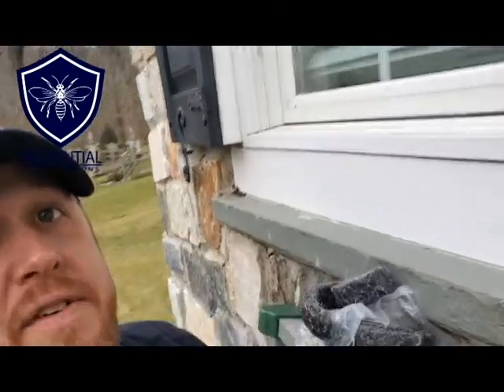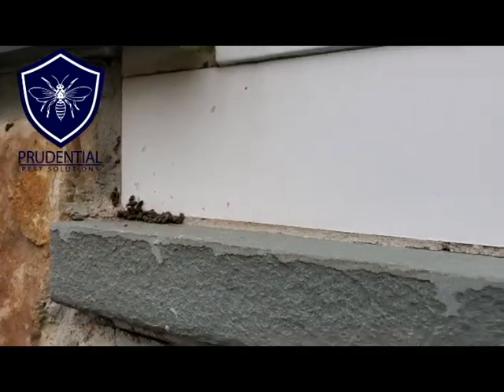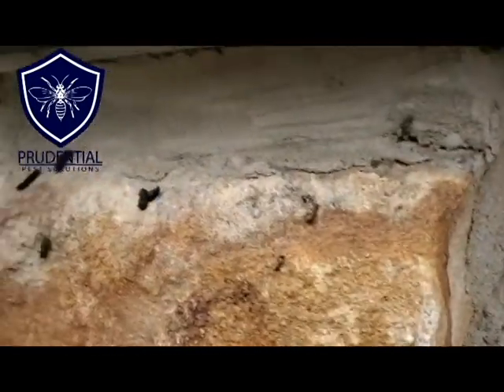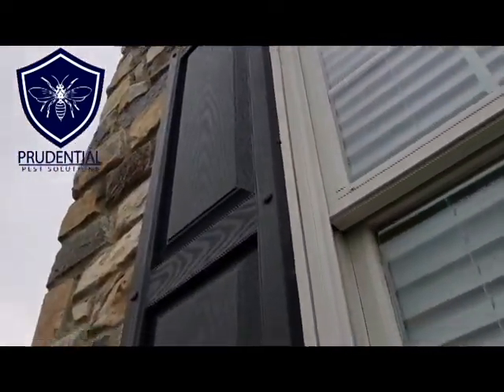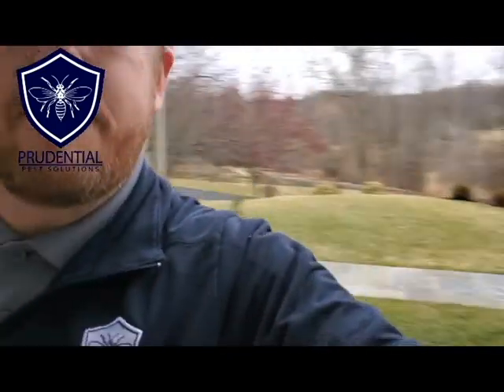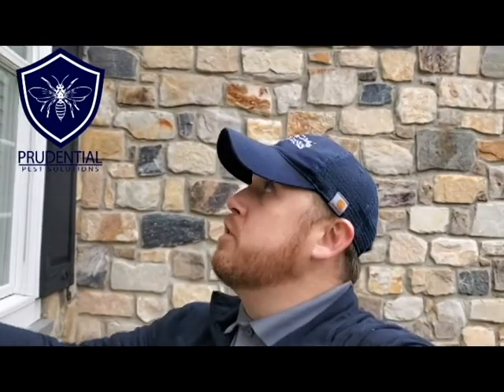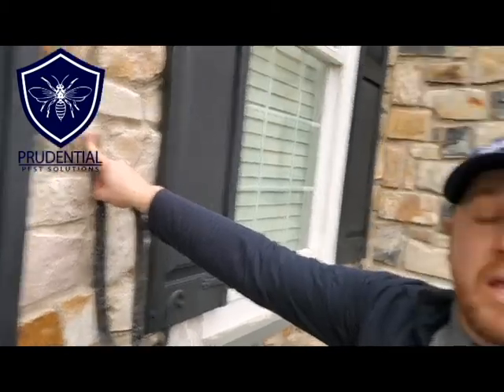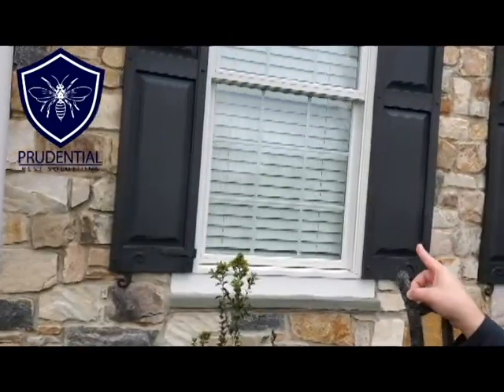Keep Bats Out from Shutters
How to keep bats and birds from hanging out and roosting behind shutters.  In this case, the shutters are decorative and not functional. This means that we have a few options for keeping bats and birds out from behind the shutters.

If you've seen some of our rodent control videos, you know that we are big fans of the Xcluder exclusion fabric.  Although marketed for rodent exclusion, the product is great for a wide range of wildlife applications.

To keep bats out from behind shutters, you can simply place the Xcluder fabric between the shutters and the wall.

Another option is to add more of a gap between the shutters and the wall.  This added gap will allow more air flow and discourage bats from roosting behind the shutters.